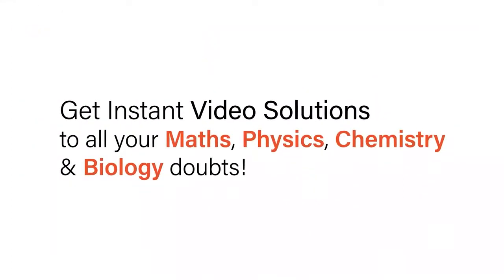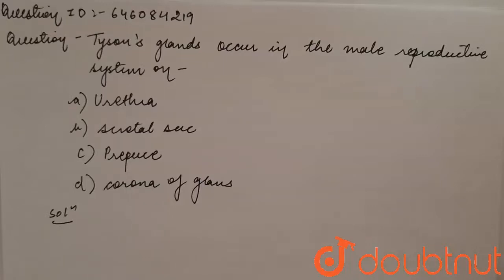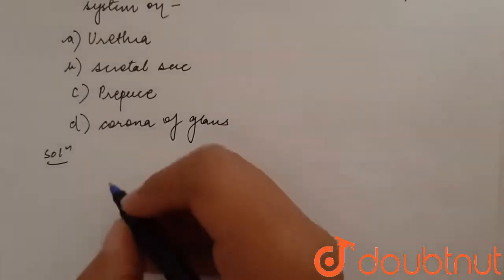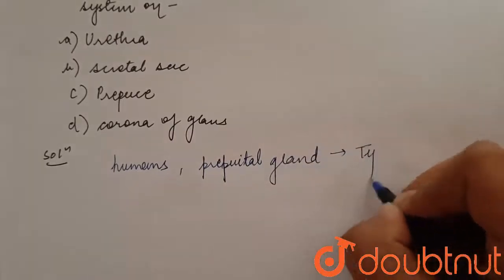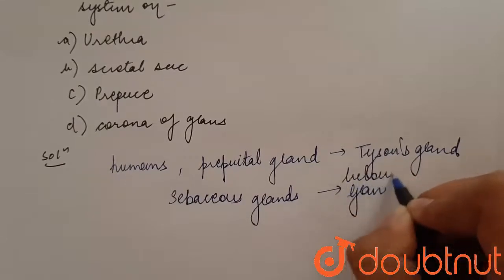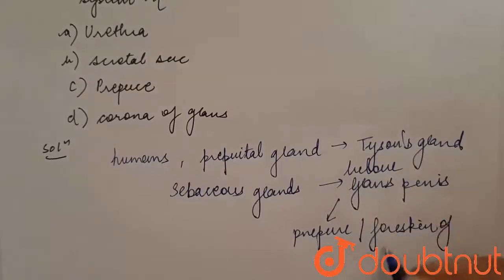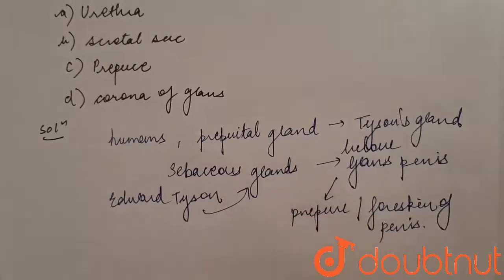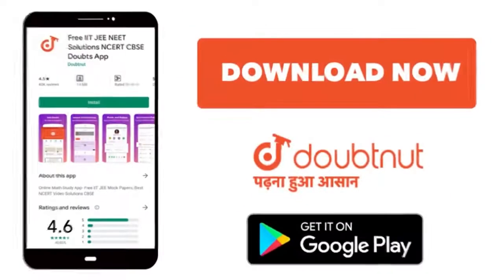Tyson\'s glands occur in the male reproductive system on | 12 | HUMAN REPRODUCTION | BIOLOGY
Tyson\'s glands occur in the male reproductive system on
Class: 12
Subject: BIOLOGY
Chapter: HUMAN REPRODUCTION
Board:NEET

👉 Have Any Query? Ask Us.